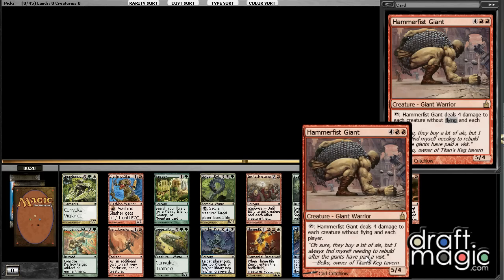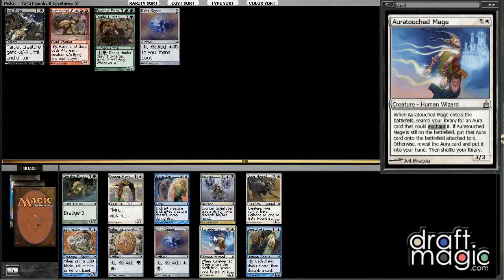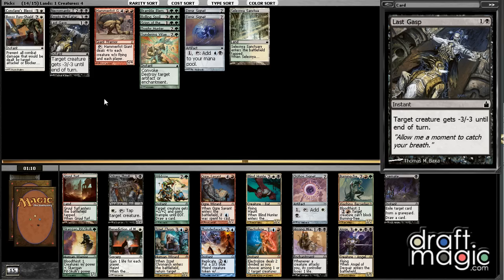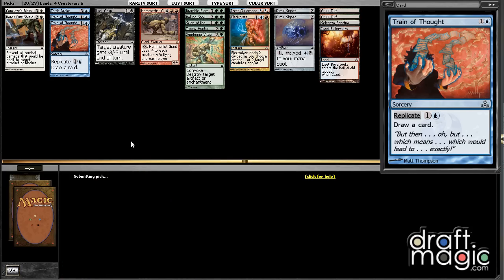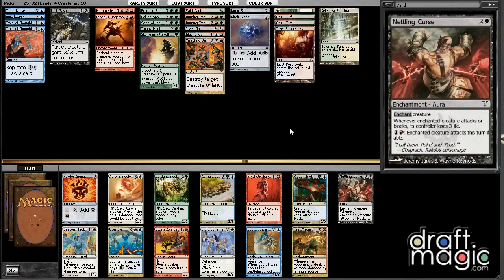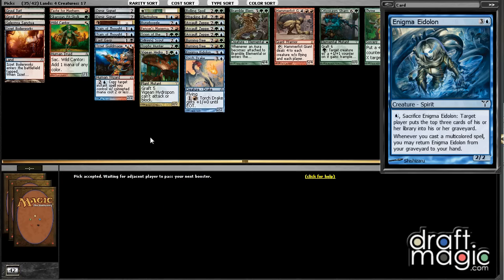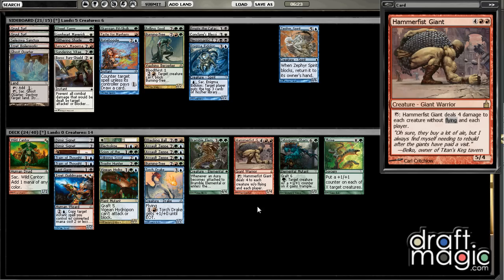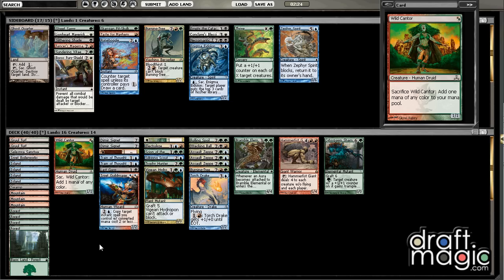Ravnica Block Draft #5 - Part 1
Josh (solebush1) joins the Guild of Awesome Draft Formats with this Ravnica Block draft.